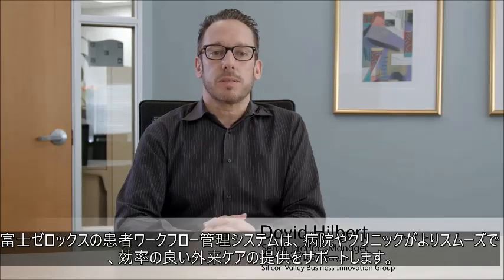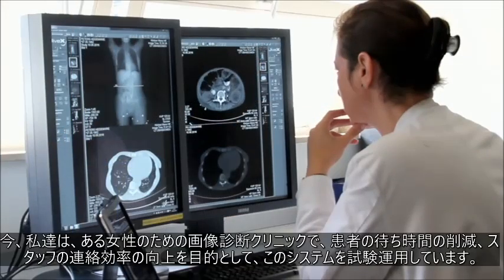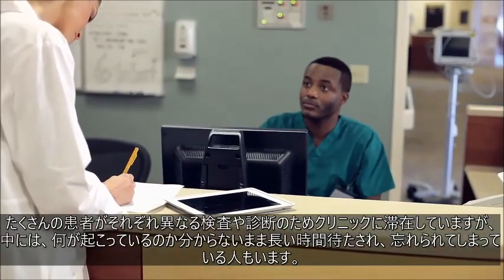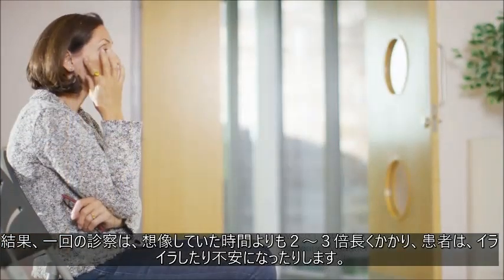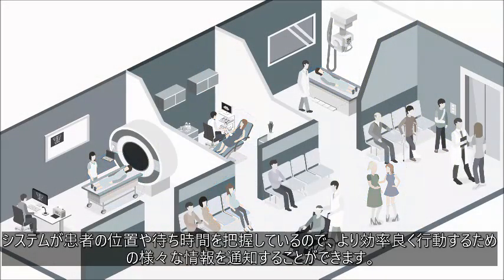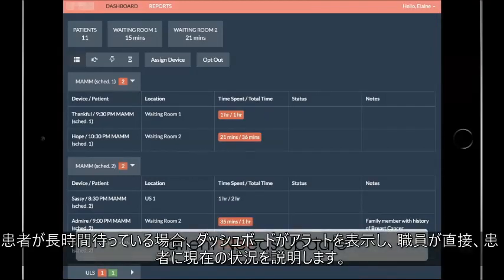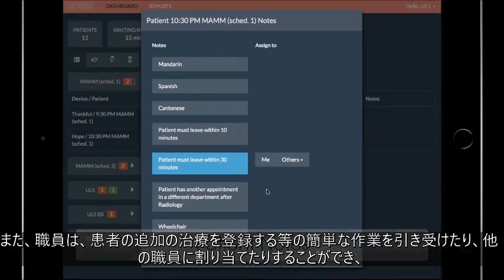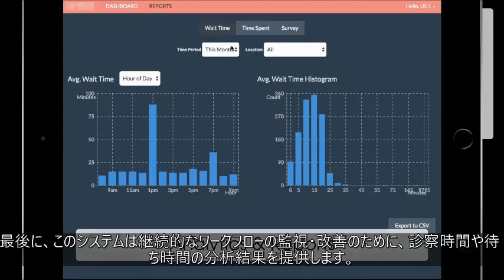Smart hospital movie